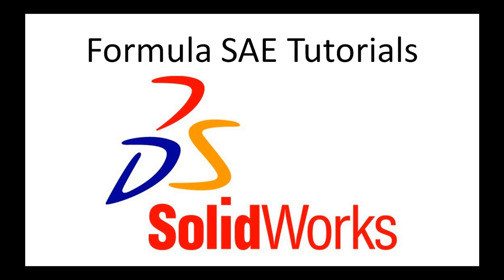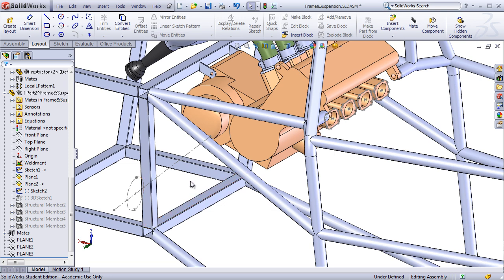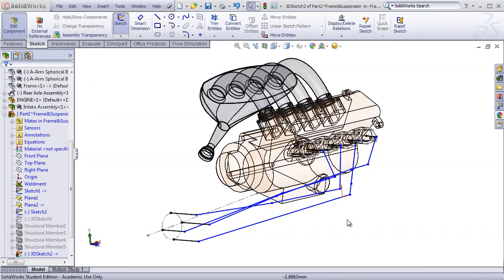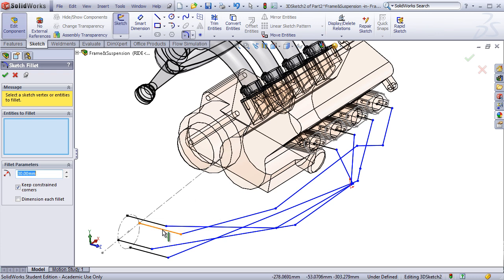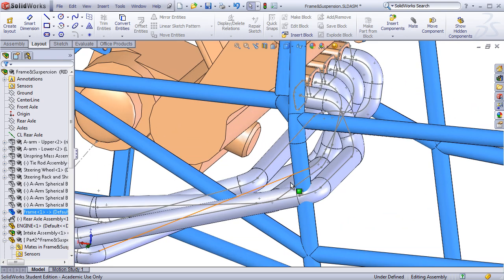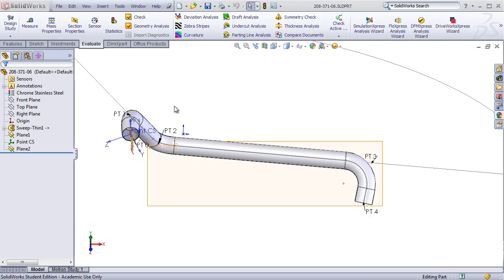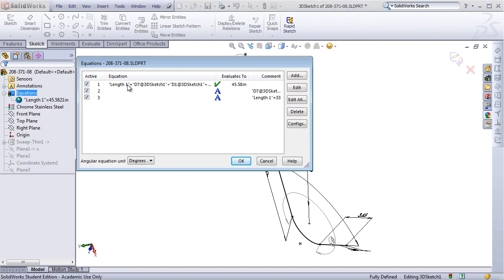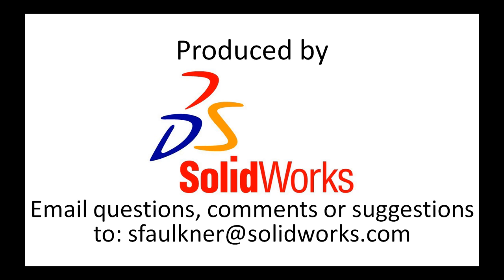How to Model a Formula SAE Exhaust in SolidWorks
This video shows how to model an exhaust runner system for a formula SAE vehicle